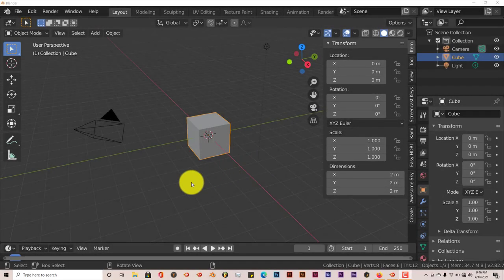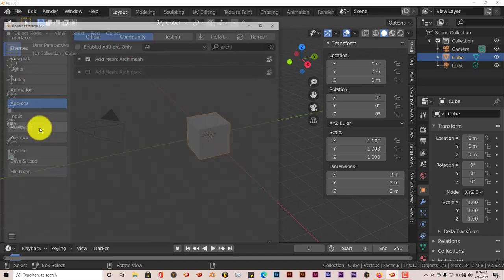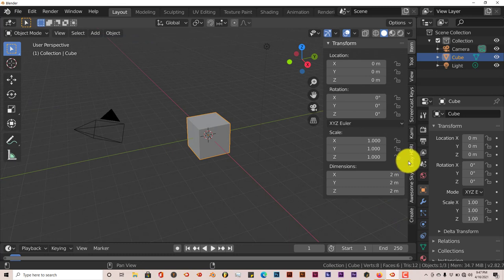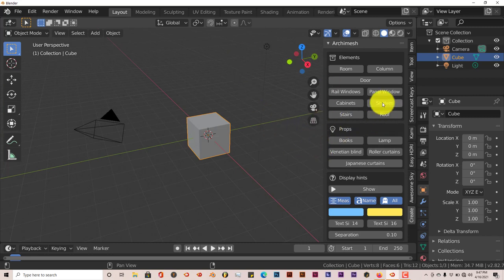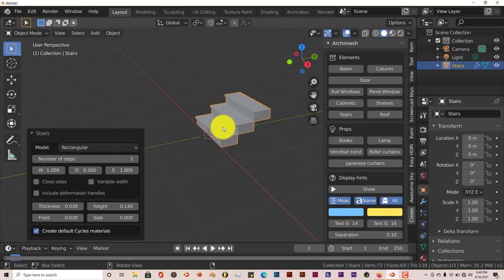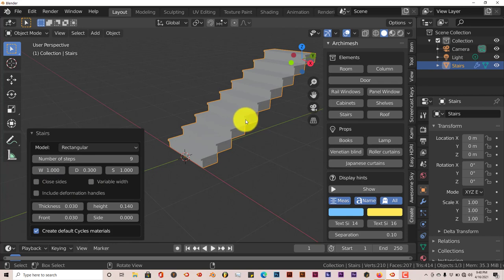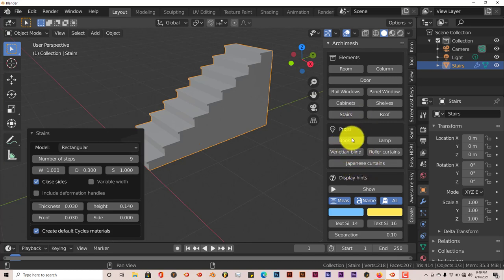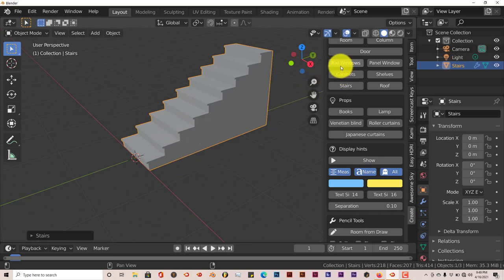Blender Quick Tip: Create stairs easily with this built in addon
In this tutorial, you'll learn how to create stairs easily in blender with this built in addon.